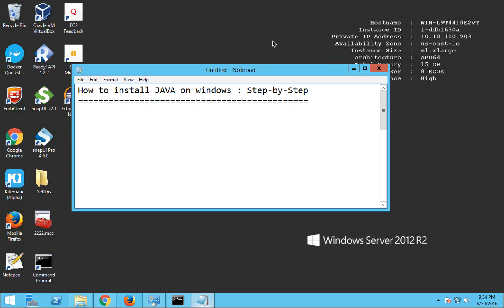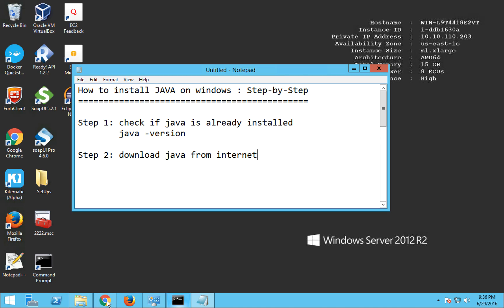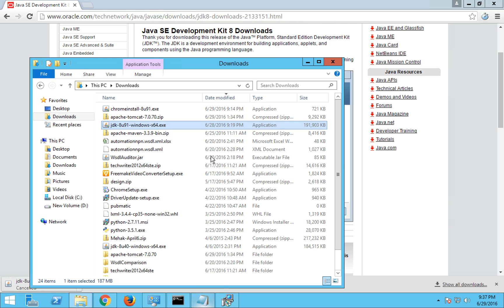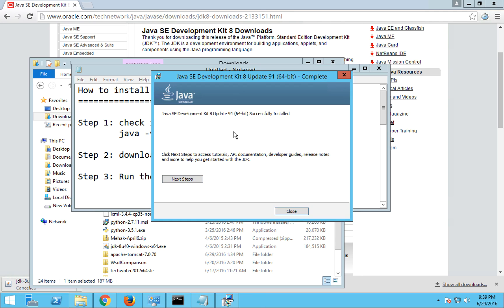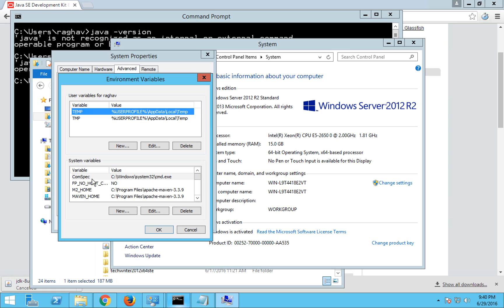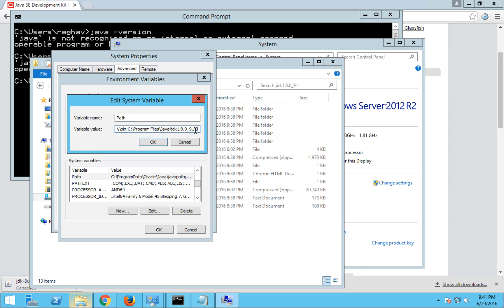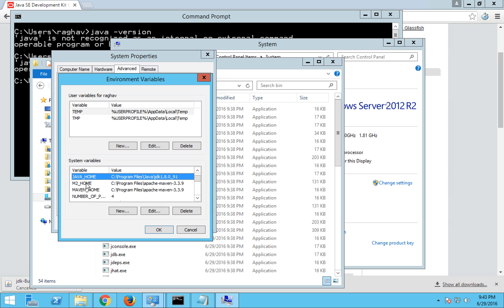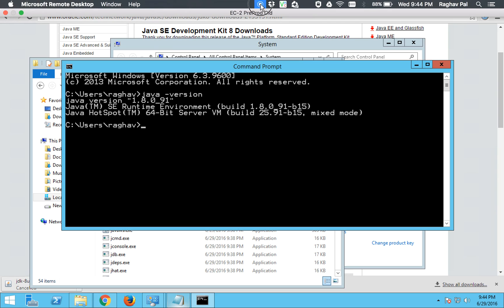Java Beginner Tutorial 2 - How to install JAVA on windows - Step by Step beginner tutorial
Hi, I am Raghav and today we will learn - How to install JAVA on windows: Step-by-Step

Step 1: check if java is already installed
              java -version

Step 2: download java from internet

Step 3: Run the java exe

Step 4: Setting environment variables

Step 5: check if java is installed and available

Keep Learning,
Raghav